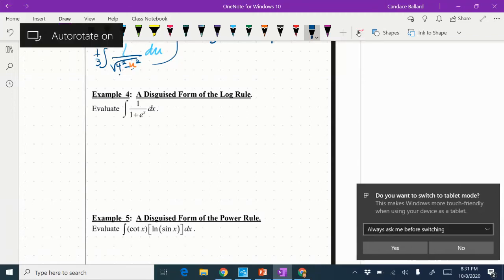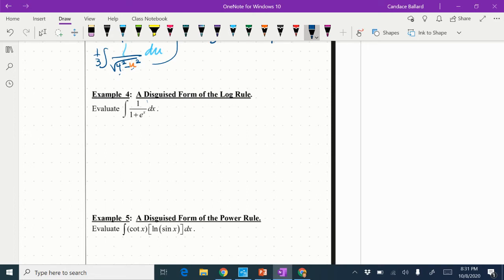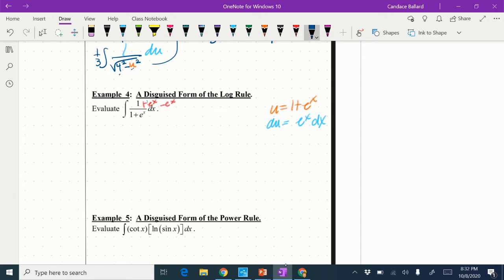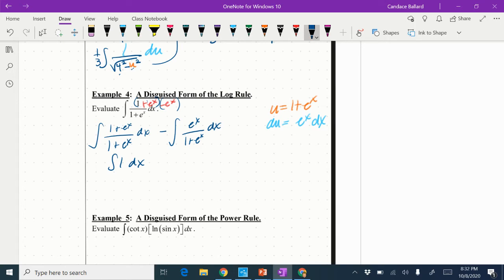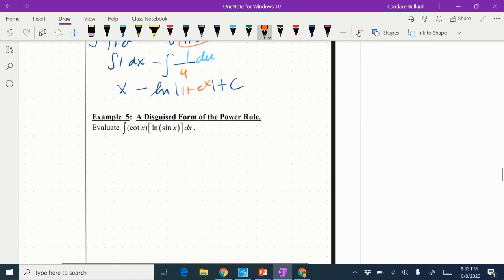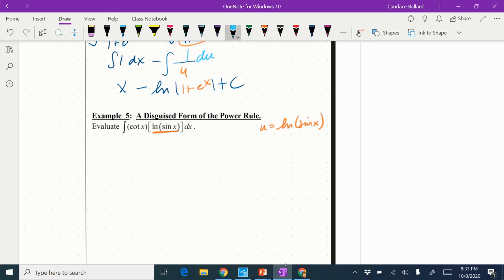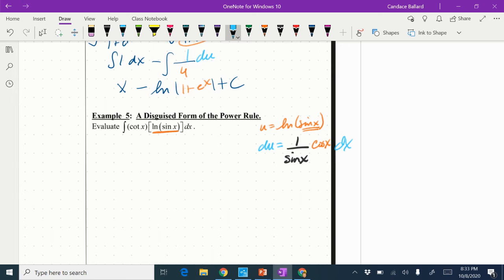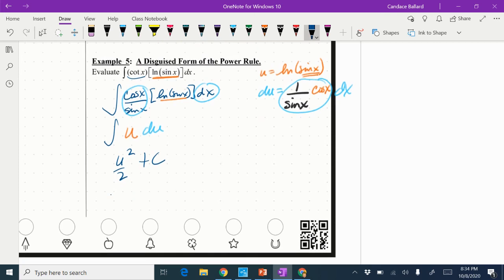BC Calculus 6.Review Examples 4 & 5